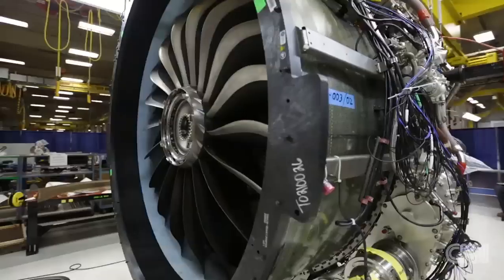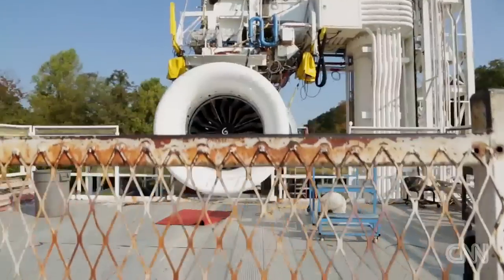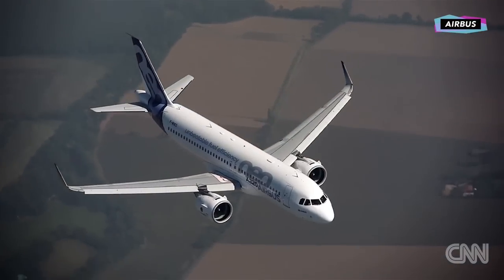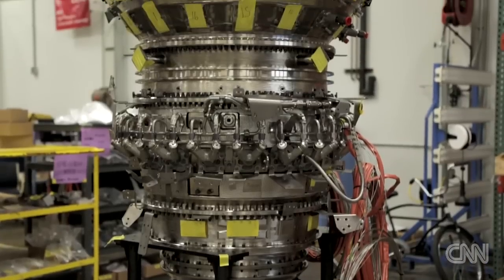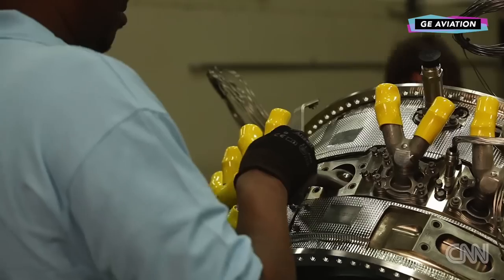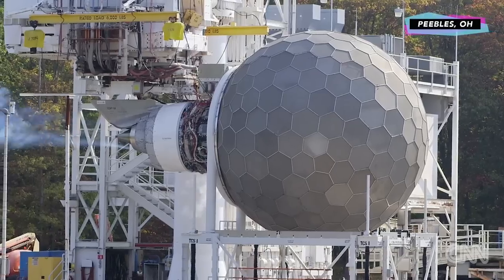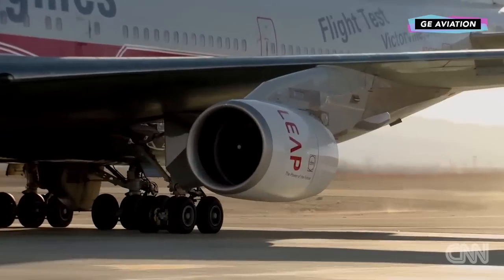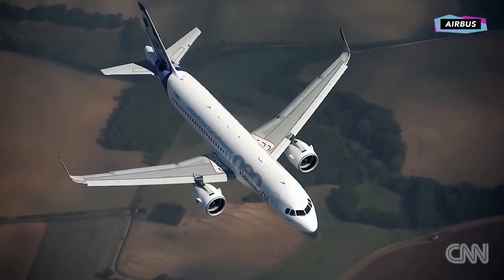This futuristic jet engine is very real